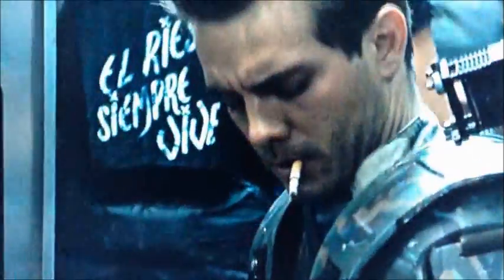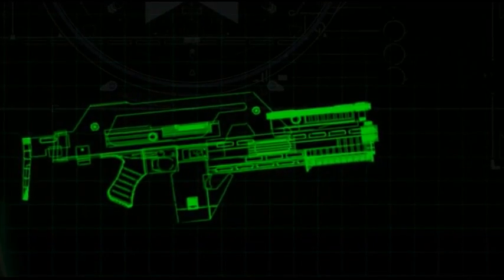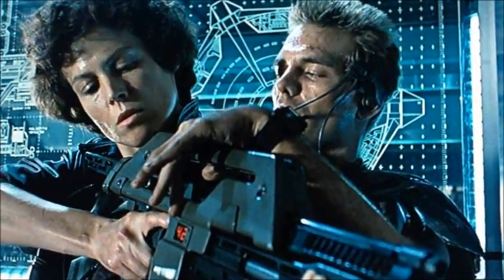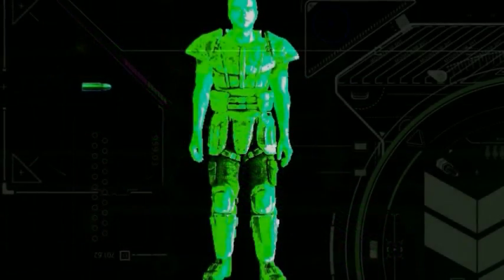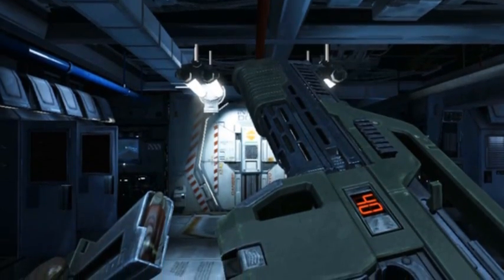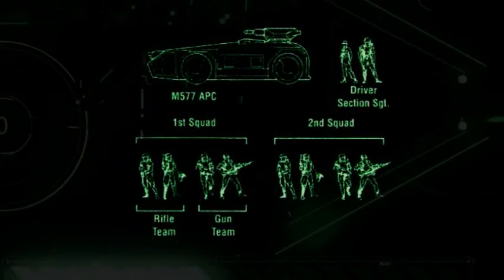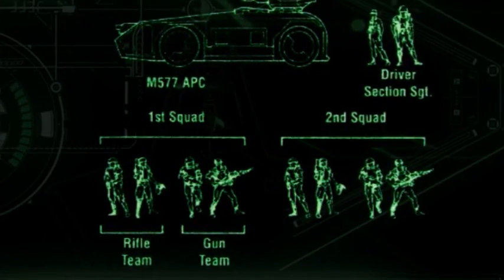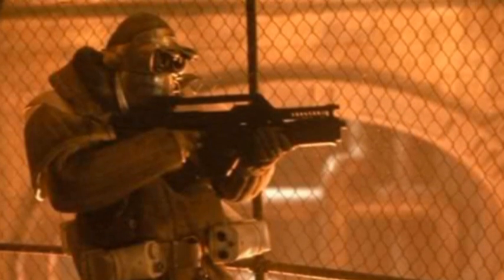USCM Artillery: Armat M41A Pulse Rifle - Explained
A look at the M41A Pulse Rifle, as used commonly by Colonial Marines, and its functions, as well as appearances throughout the series and expanded universe.